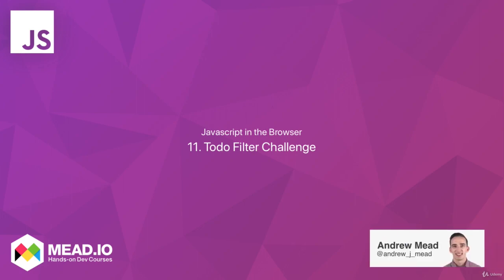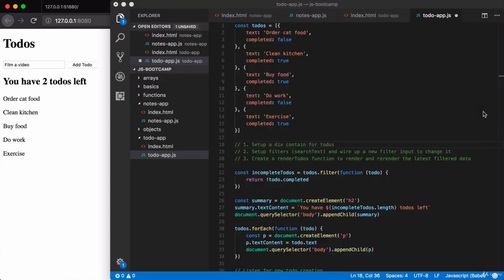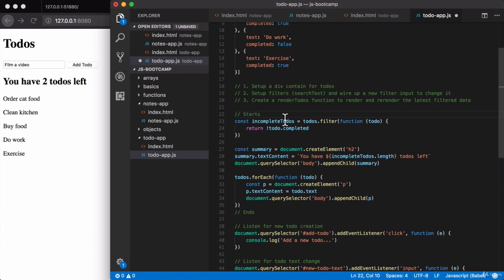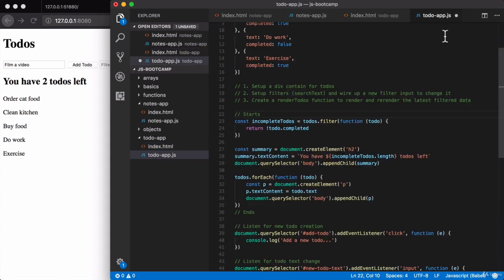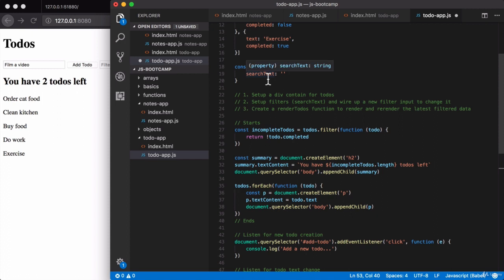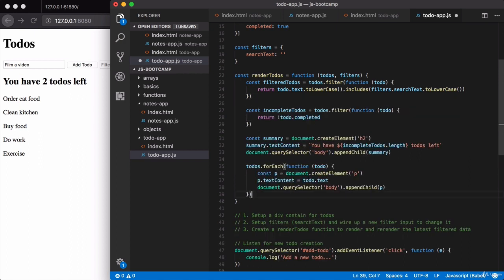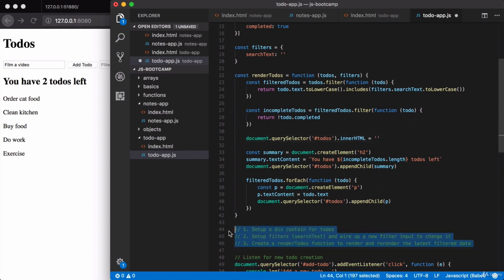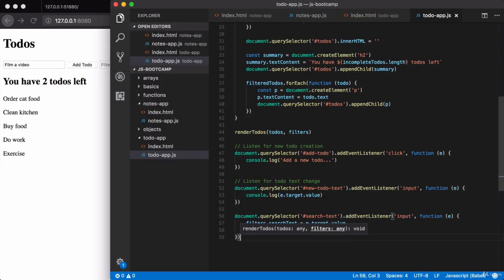7. Javascript in the Browser | 11 Todo Filter Challenge